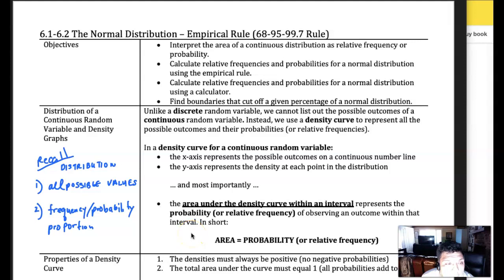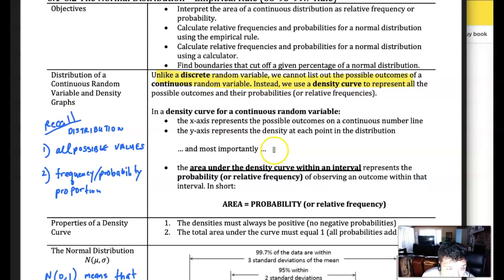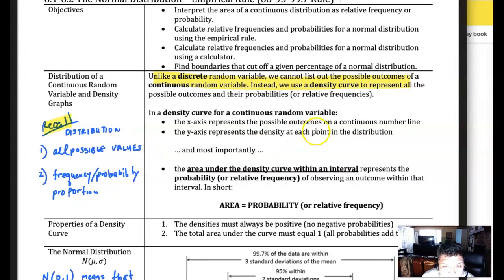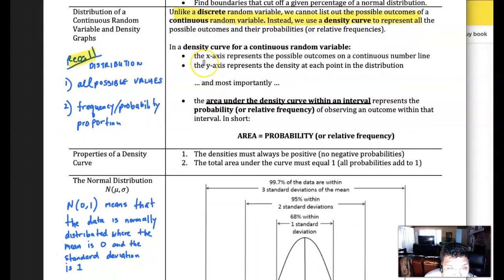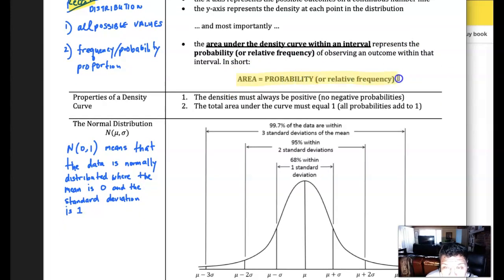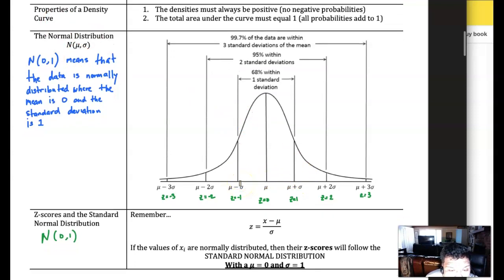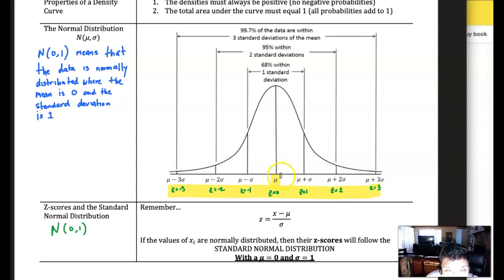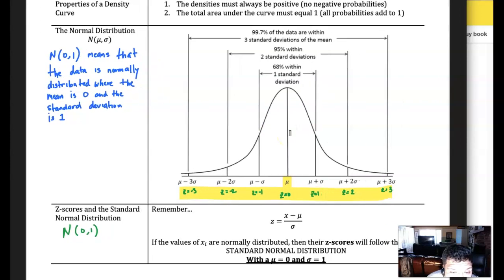Math 219 6.1-6.2 Cont/ Random Variable (Density Grahp) Part1